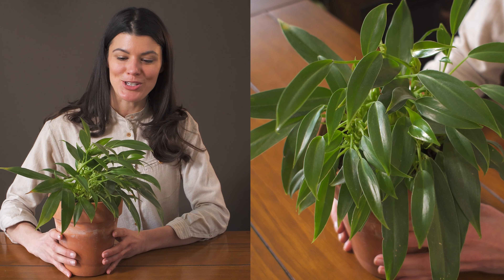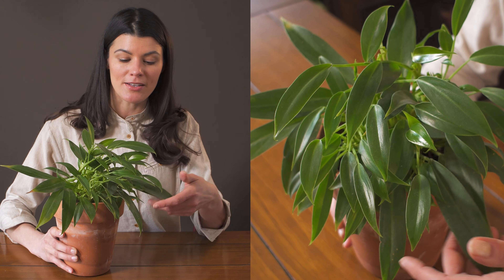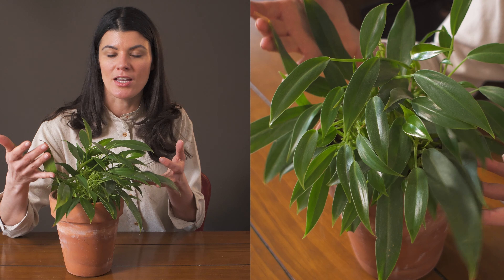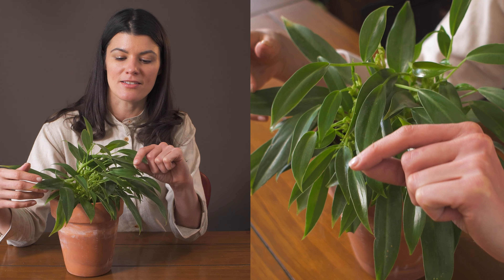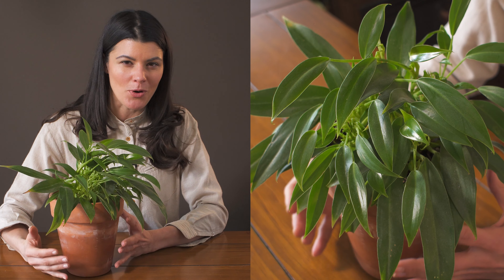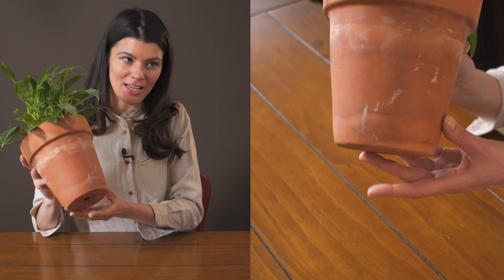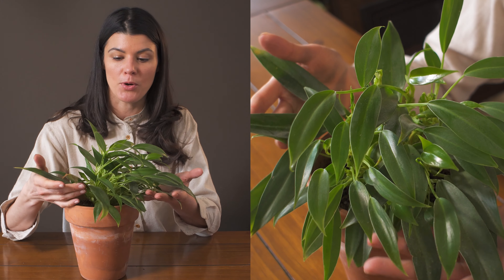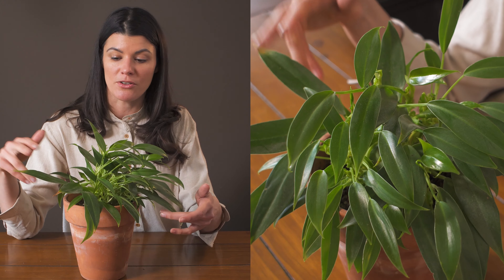Philodendron wend-imbe Houseplant Care — 161 of 365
This plant is starting to look like some funky punk rocker hair. As a hybrid Philodendron, I find it to have a very interesting growth structure...and it takes the spot of 161 of "365 Days of Plants".

In this video I'll cover how it grows, where it grows, and best conditions for lighting, watering, fertilizing and more.

Plant featured:
Philodendron wende-imbe